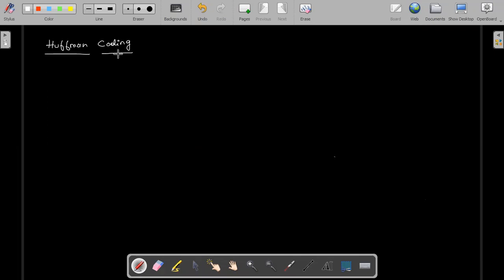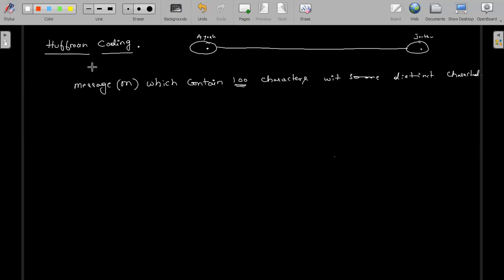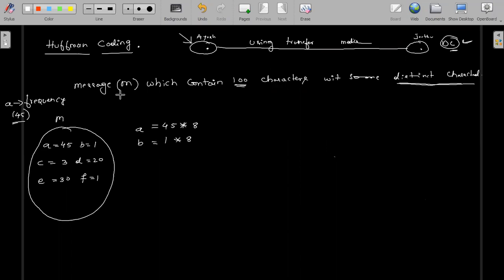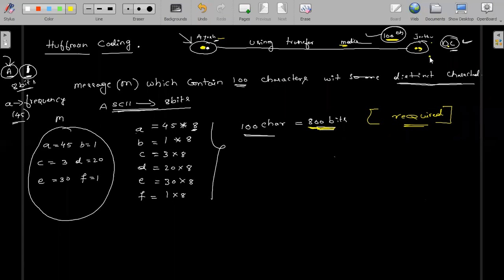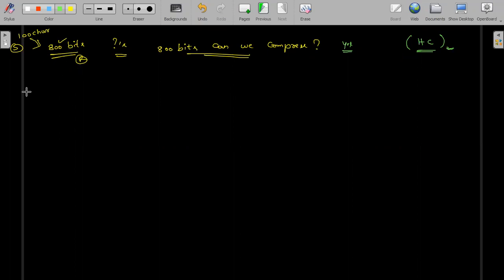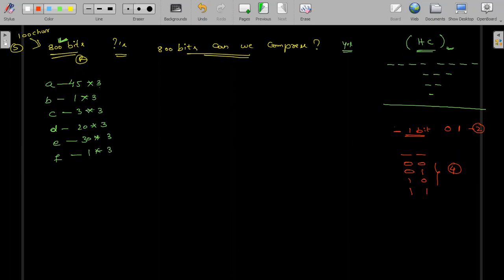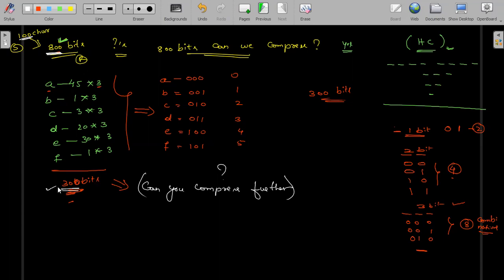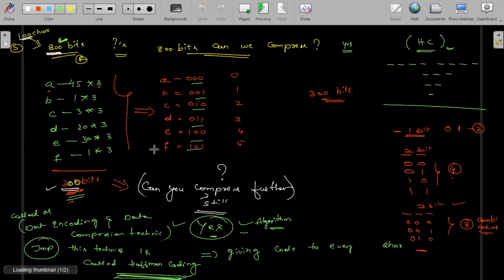Huffman Coding introduction